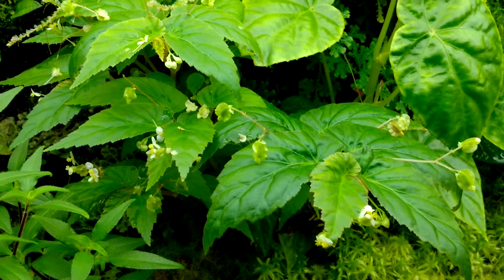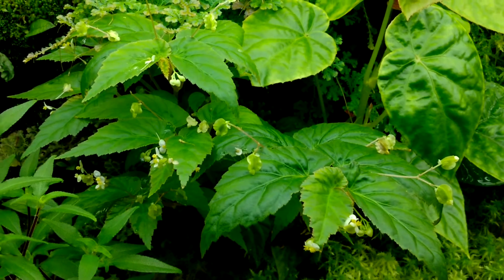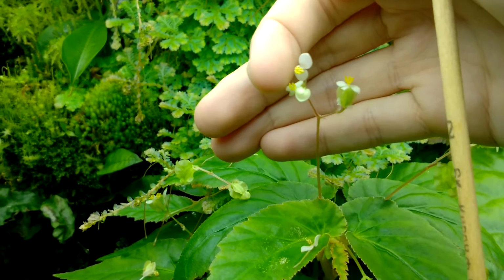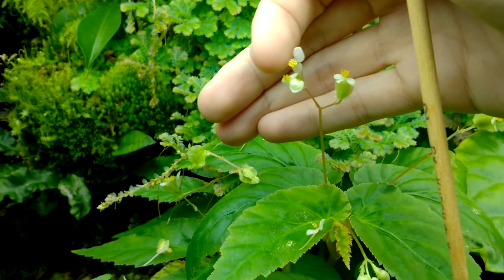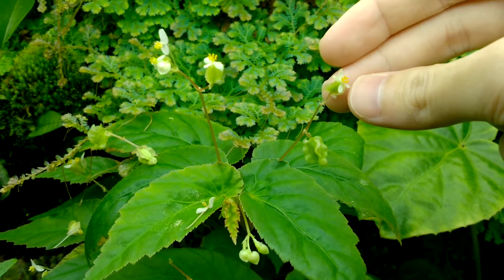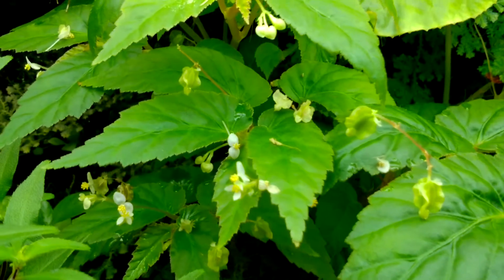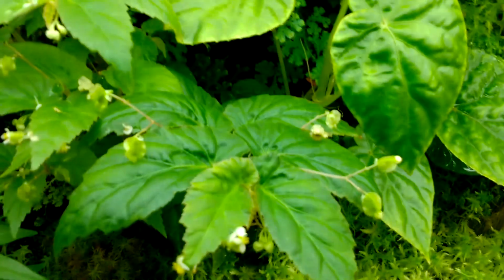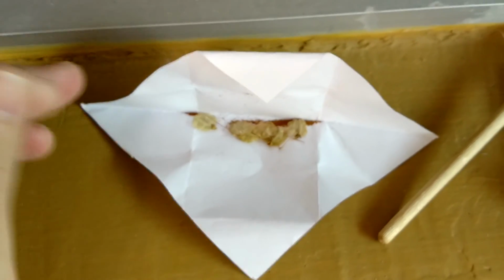How to pollinate begonias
Just use a brush to transfer pollen from the male flower to the female flower. Sorry if I was being long winded!